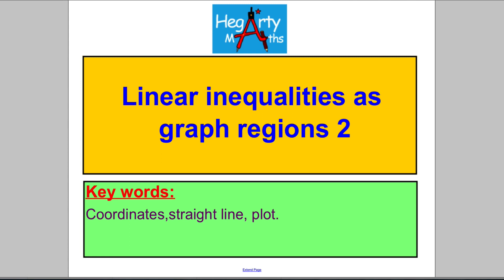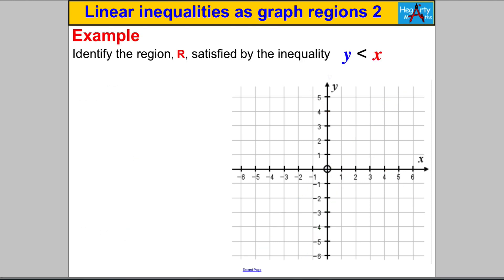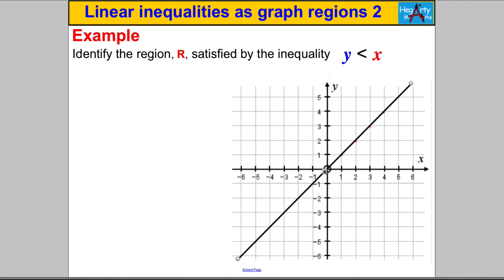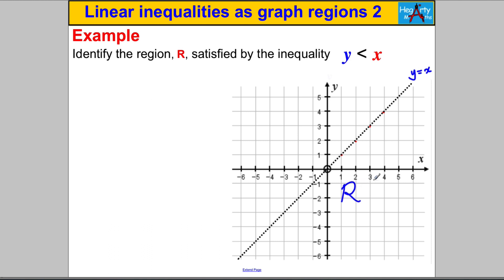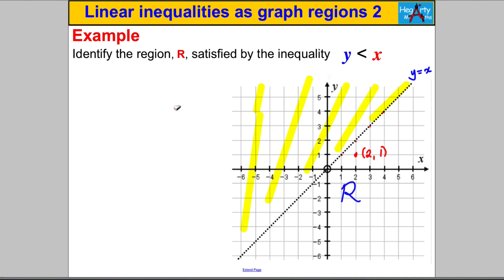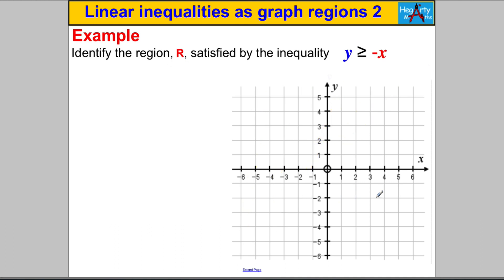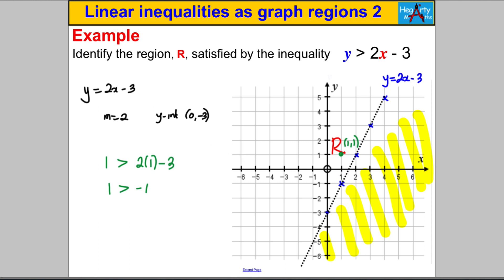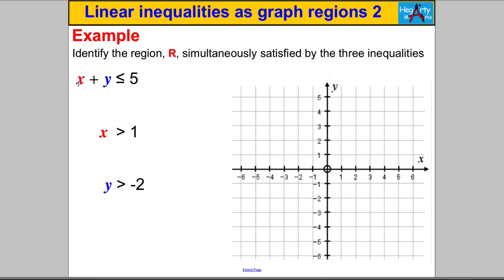Linear inequalities as graph regions 2